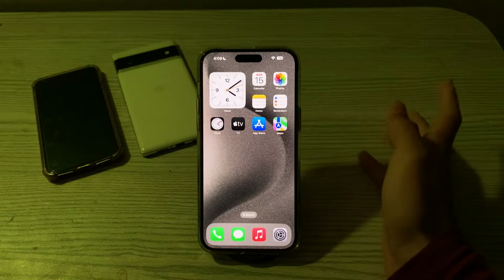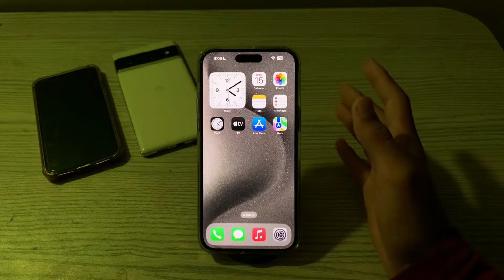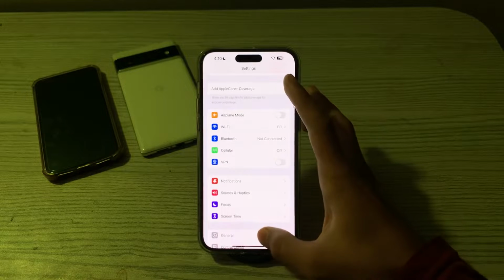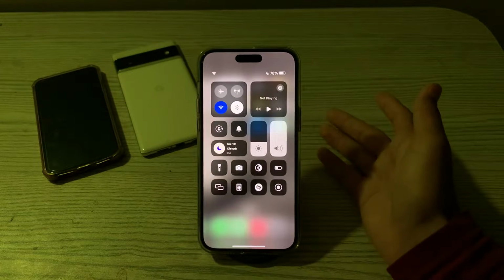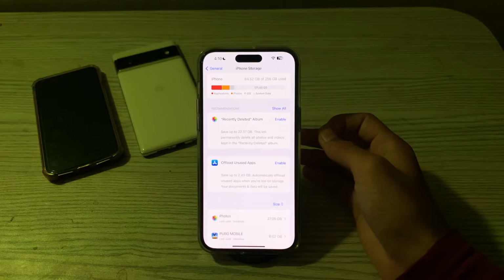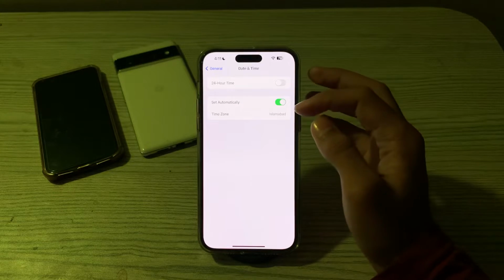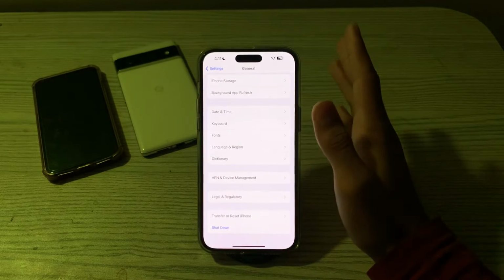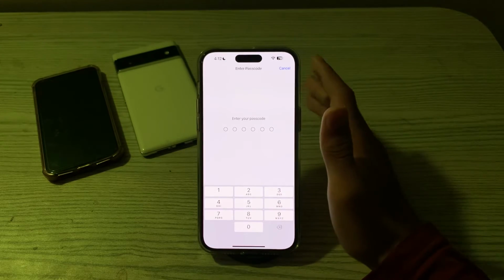How To Fix NEW iOS Update Not Showing Up on iPhone/iPad